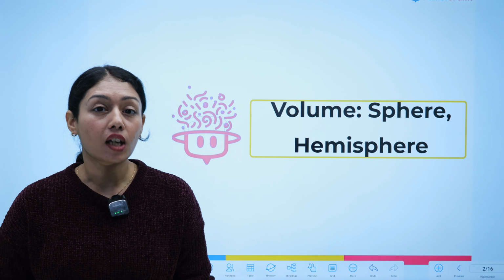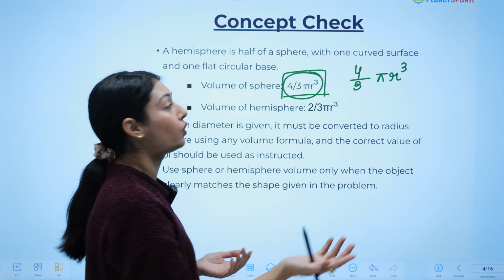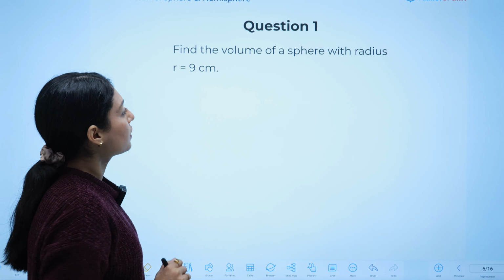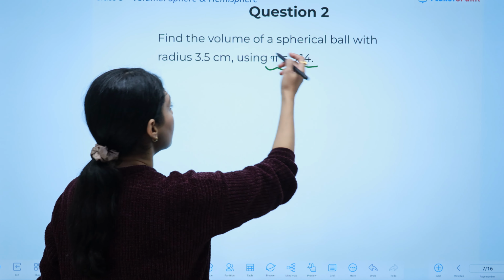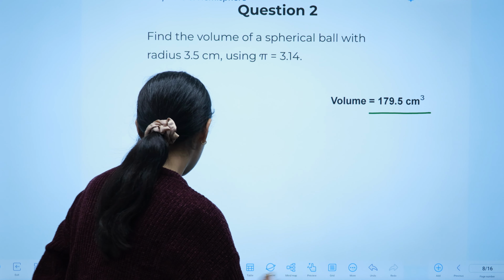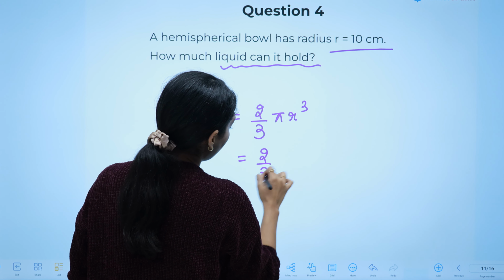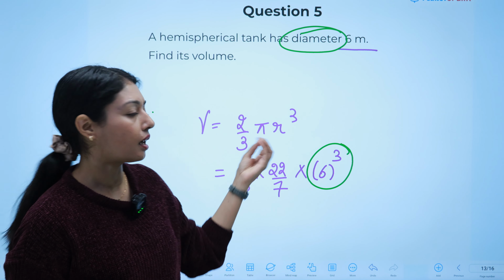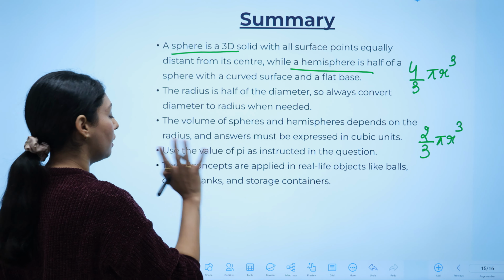Class 9 Volume of Sphere & Hemisphere | Chapter 11 Maths | NCERT Solutions | Easy Explanation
Learn Volume of Sphere and Hemisphere – Class 9 Maths Chapter 11 in the simplest way!

✔️ Formula for volume of a sphere
✔️ Formula for volume of a hemisphere
✔️ Real-life applications
✔️ Step-by-step solved examples
✔️ NCERT exercise questions (easy breakdown)

Perfect for students preparing for:
📘 School exams
📘 Class tests
📘 Final exams
📘 NCERT & CBSE syllabus

If you struggle with 3D geometry, this video will make everything super easy and clear.